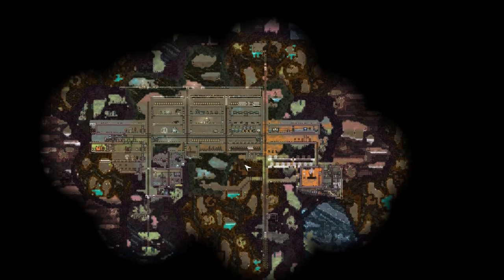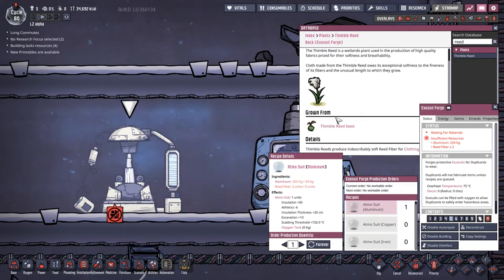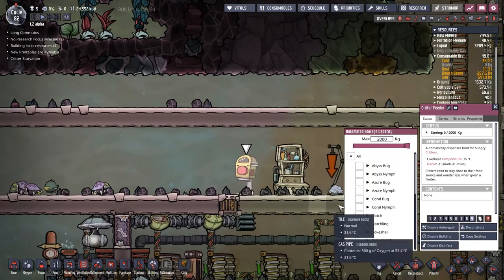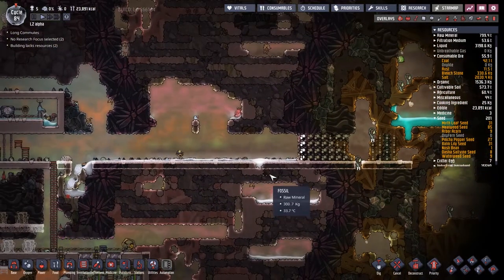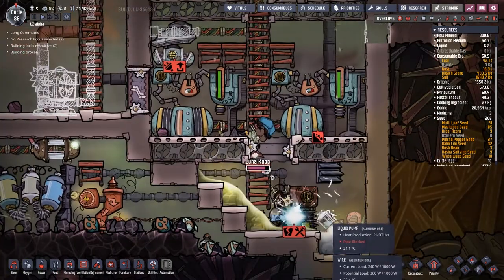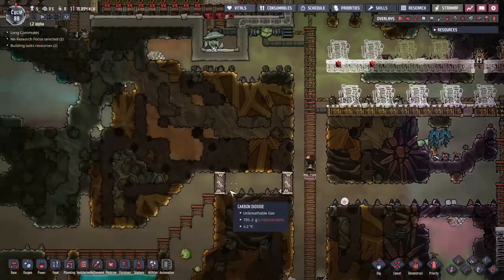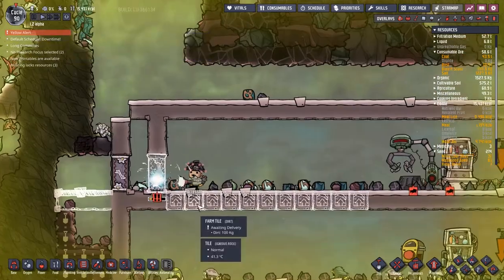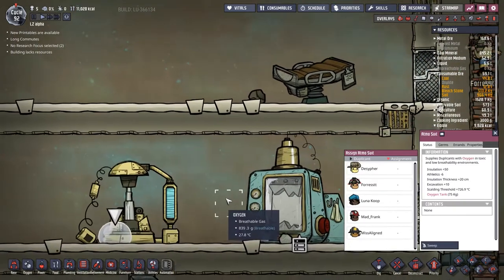Oxygen Not Included - 9 - Alert Abuse